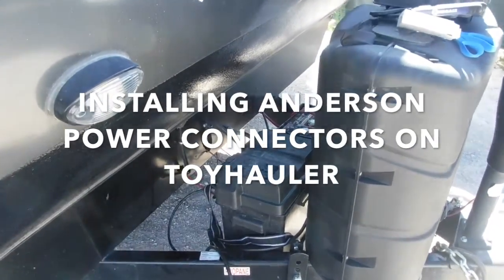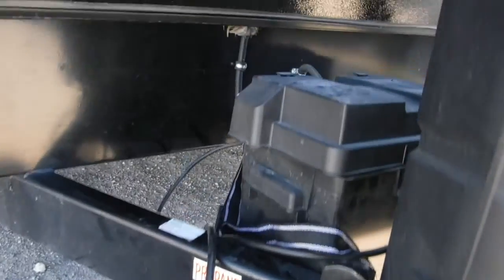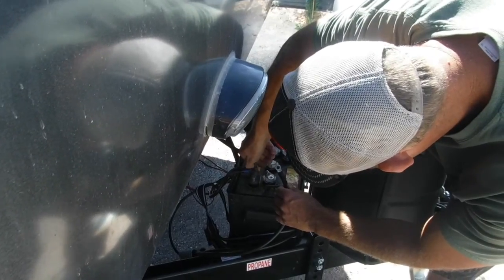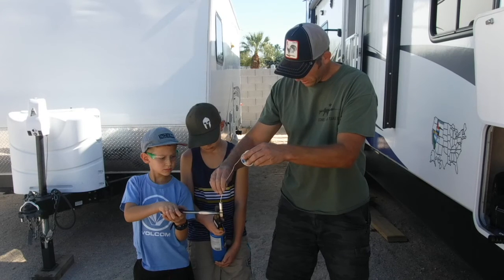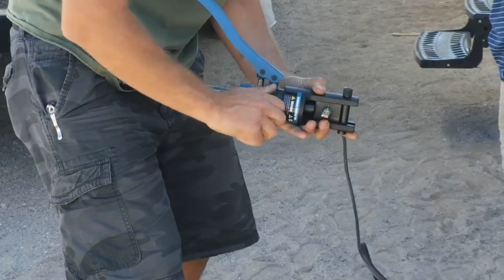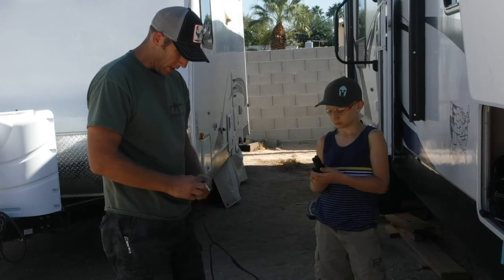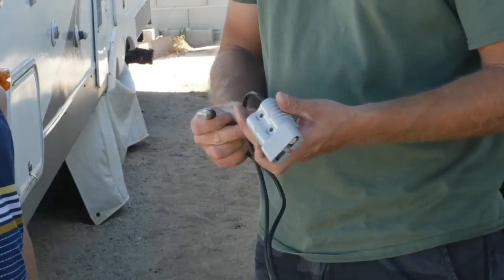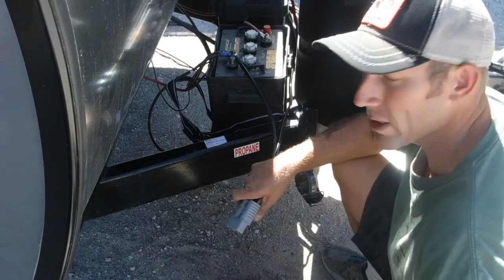Installing Anderson SB175 Connectors on Toyhauler Batteries & Charger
Links to items used in this video:

Anderson 175A connector
Temco TH0005 Hydraulic Crimper

In this vide I take you along and show how I install Anderson Connectors onto my toy hauler trailer as well as onto my battery charger.